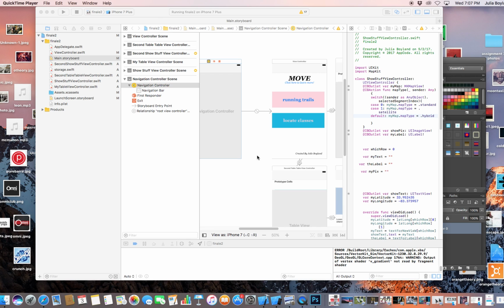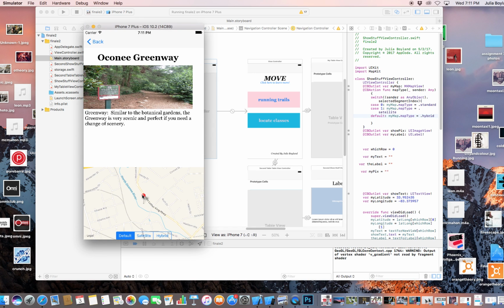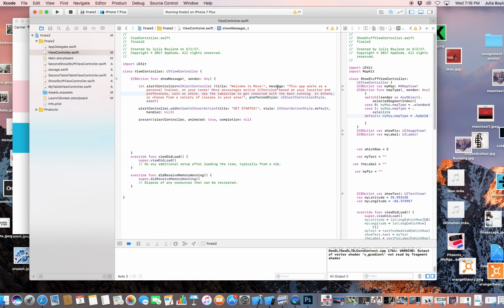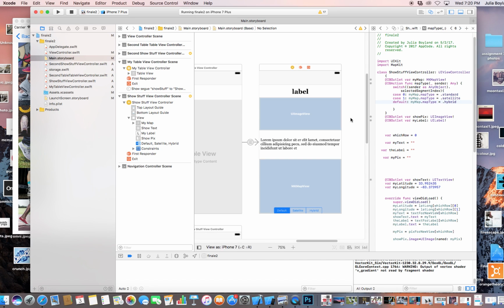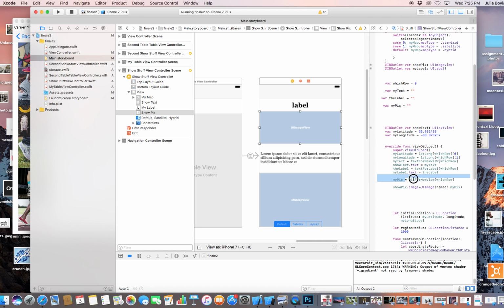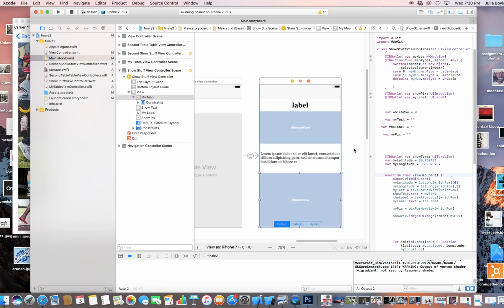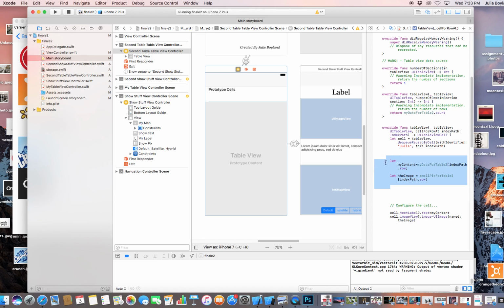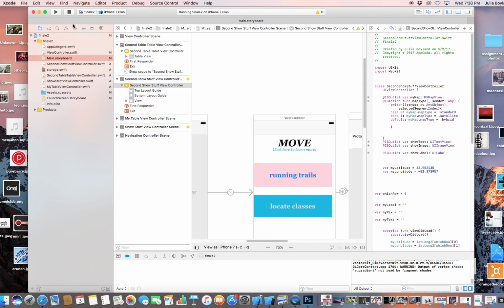Rich Media Production Final Project: Move App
Julie Boyland's Rich Media Production final project.